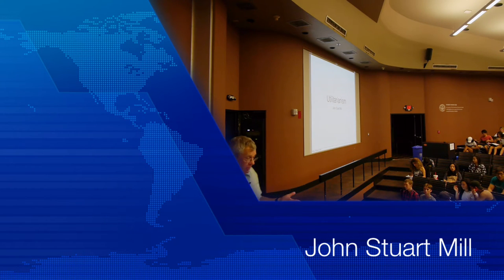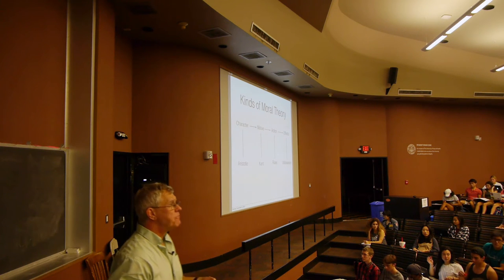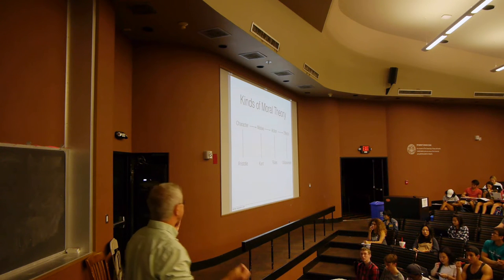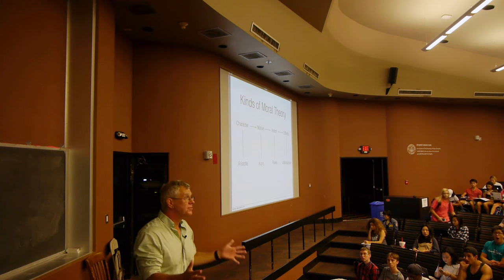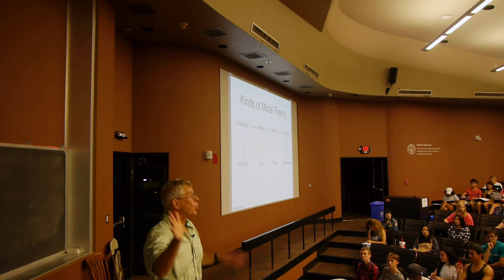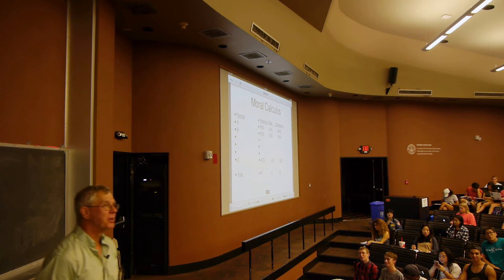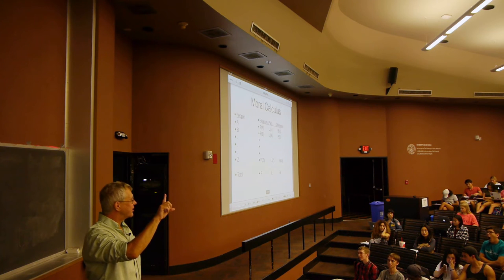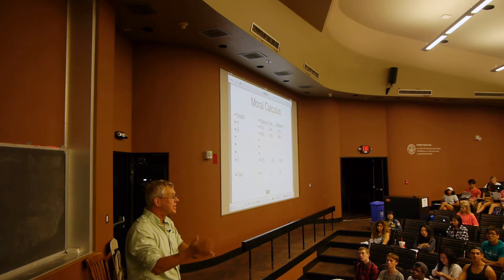John Stuart Mill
John Stuart Mill's Utilitarianism